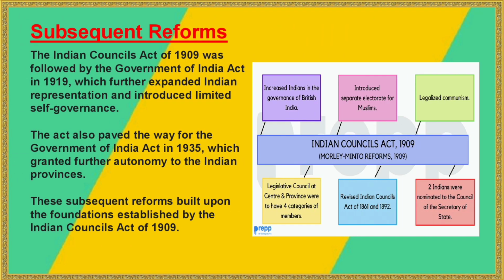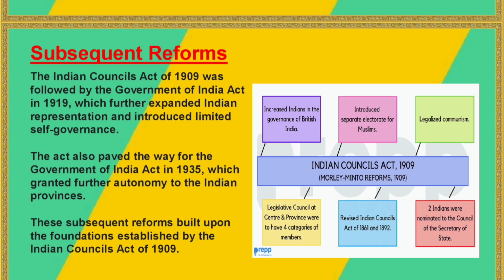BLS LLB | History-1 | Indian Council's Act 1909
In this video we will delve into the  Indian Councils Act of 1909 aiming to introduce limited Indian representation in the British Indian legislative councils.

Regards,
Legal Hustlers